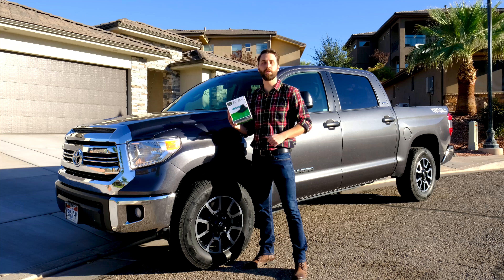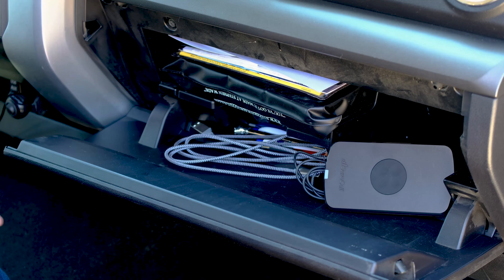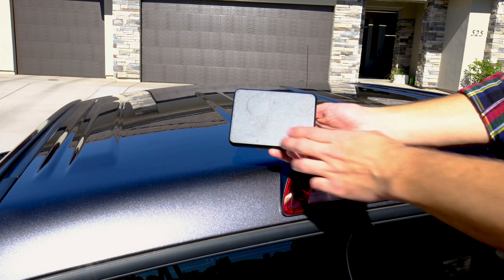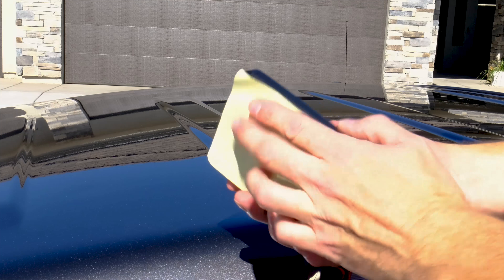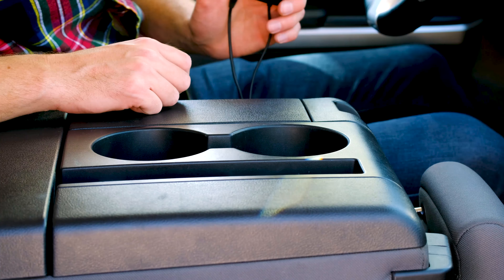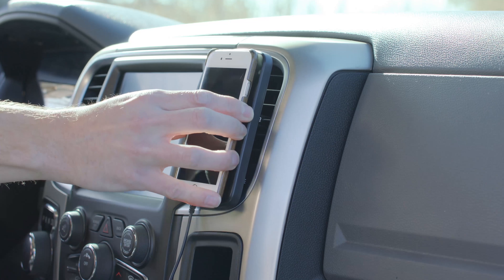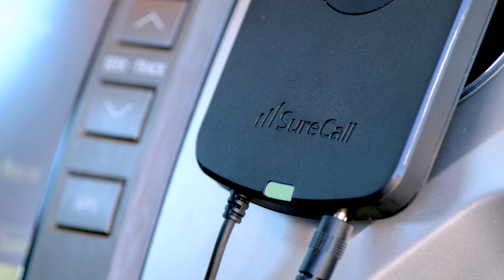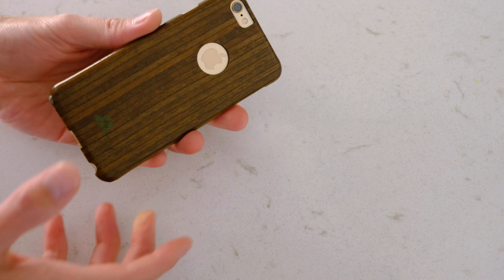How To Install N-Range Cell Phone Signal Booster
Installing the SureCall N-Range can take as little as 60-seconds. SureCall designed N-Range to be the small and easy to install and transfer to another car, truck, van, or SUV. Installation is as easy attaching the N-Range active antenna to the roof of the vehicle, mounting the air vent phone mount to the air-vent or placing it in a cupholder or center-console, and running the cables from these two components under the seats and floor-mats for a professional installation.

N-Range is the easiest signal booster to install in a vehicle and delivers more call, text and data connecting power than any other single device signal booster for car, truck, van or SUV. Get 10X better cell service for all US, Canada, and Mexico cell carriers in your car using the industry’s leading vehicle signal booster, N-Range.

Learn more about all of SureCall’s mobile cell phone signal boosters